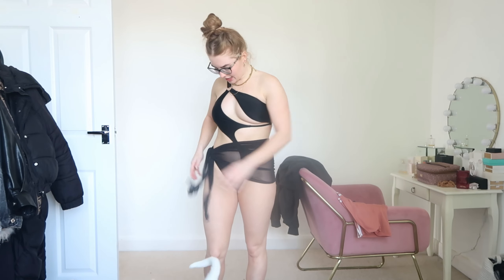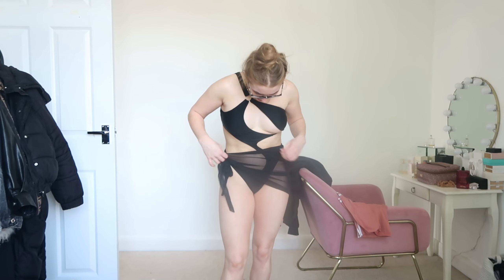SHEIN HOLIDAY HAUL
Cream coord 15846981
Ombre dress 17390723
Black swimsuit 17245249
Ombre swimsuit 6180332
Hairbands 17588078